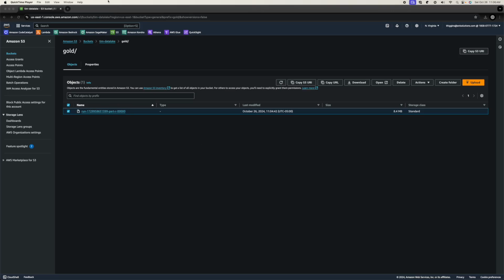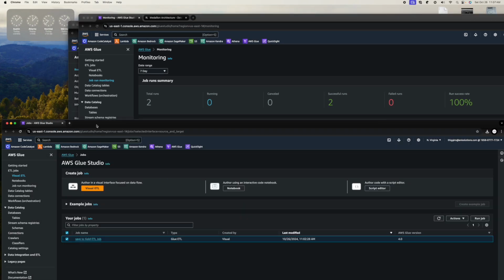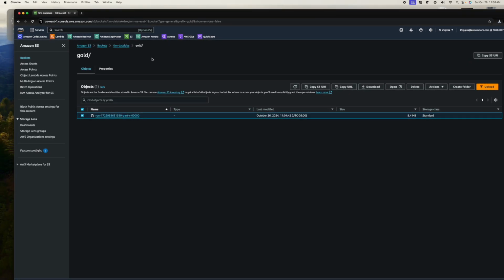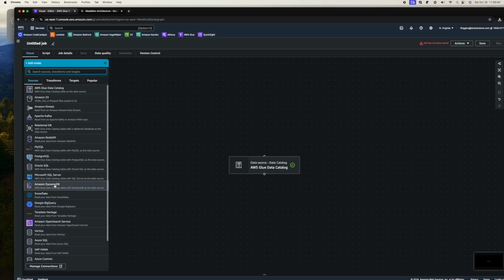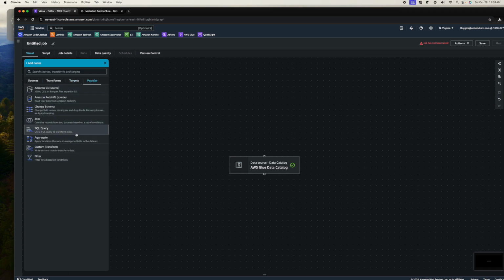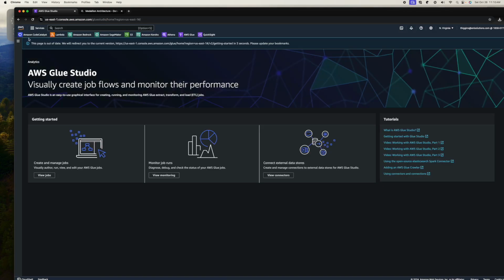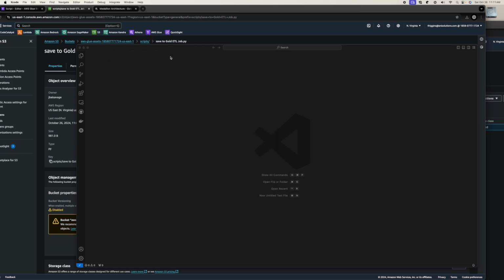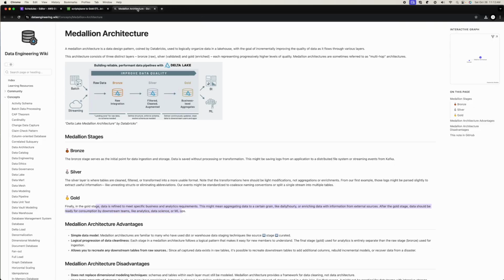Medallion Architecture - Video 13 -Talk about the next steps for Gold by using Aws ETL to move data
Video 13 Talk about the next steps for Gold by using Aws ETL to move data